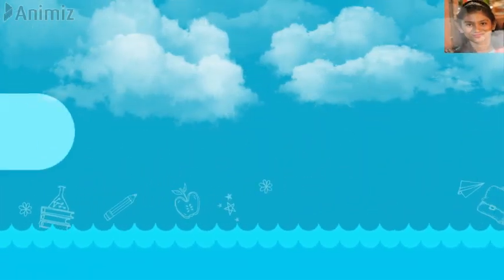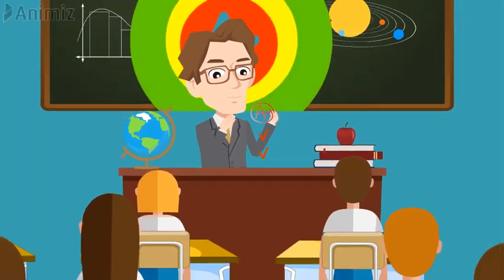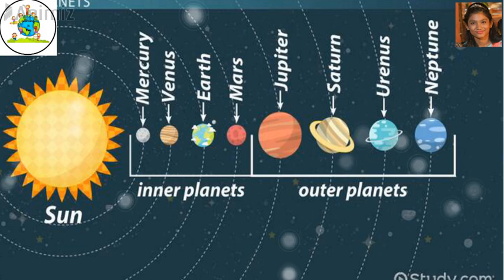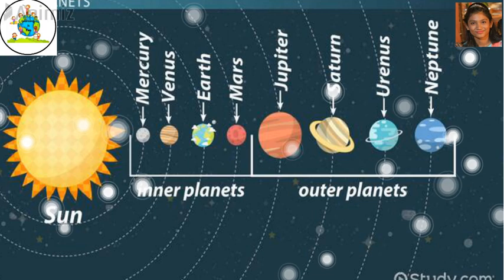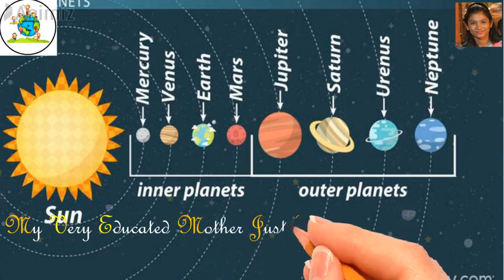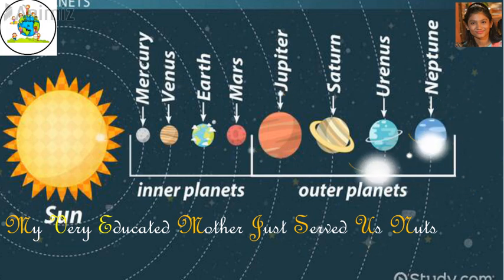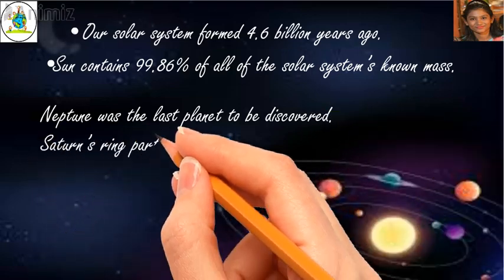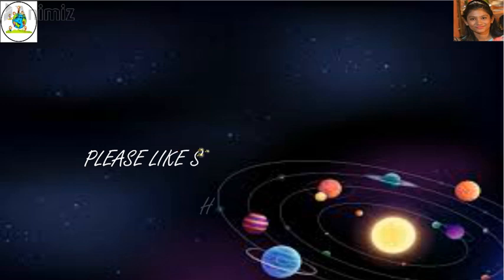The Solar System